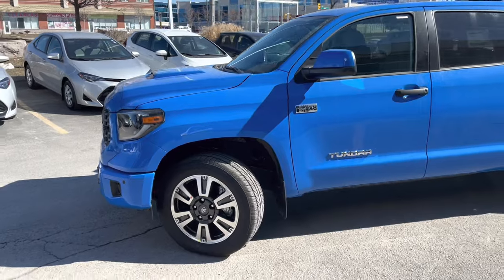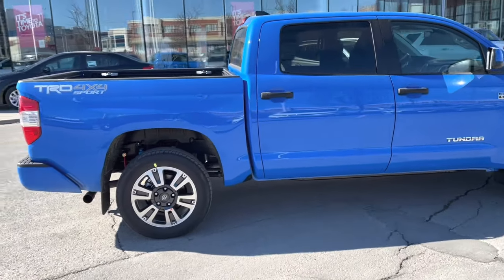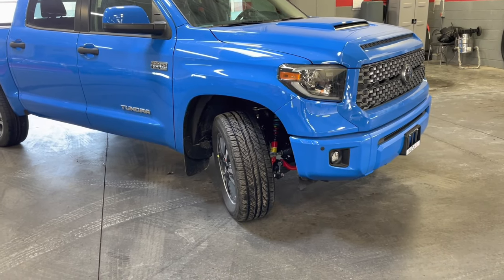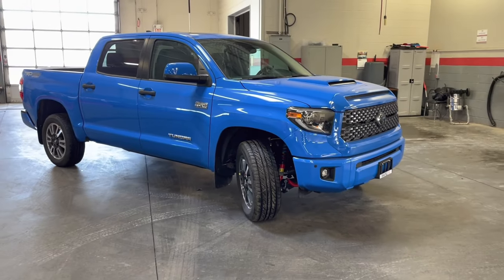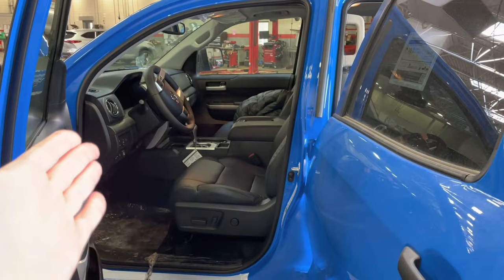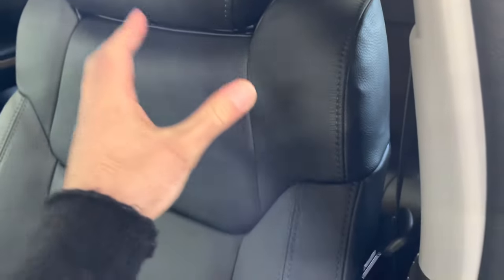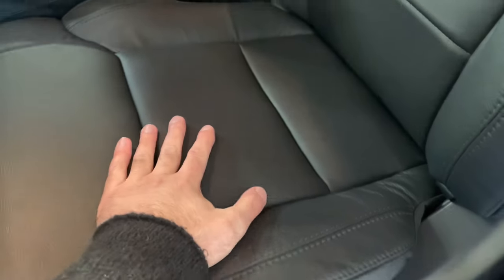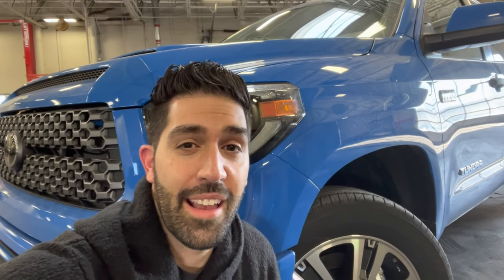The 2021 Tundra TRD Sport Premium has SO much value!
When looking into getting a new Toyota Tundra. It can be confusing at first to decide which package to get. And of course deciding on which package to get does boil down to your budget and style!

But if you take a close look at the 2021 Toyota Tundra TRD sport premium you will quickly see that it is the perfect package. This package opens you up to amazing color options and fantastic standard features for such a small price increase.

In my opinion the only package comparable to this TRD sport premium would be either the 1794 tundra or the TRD pro.